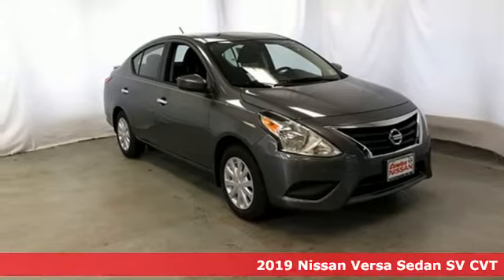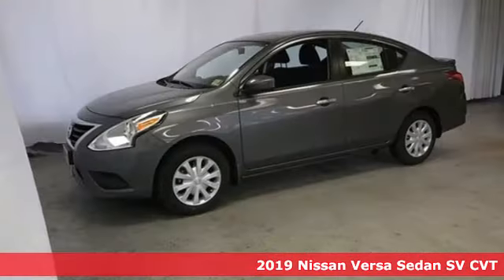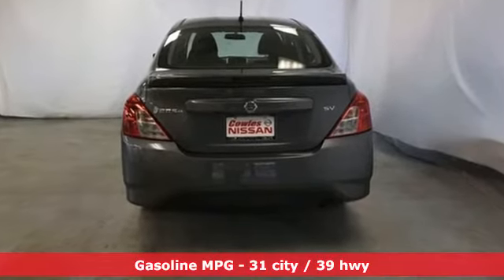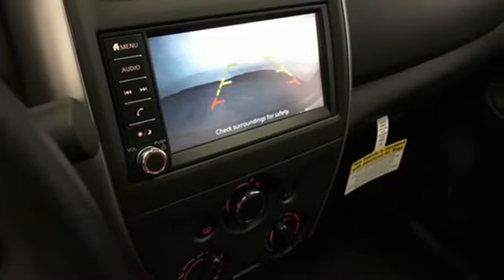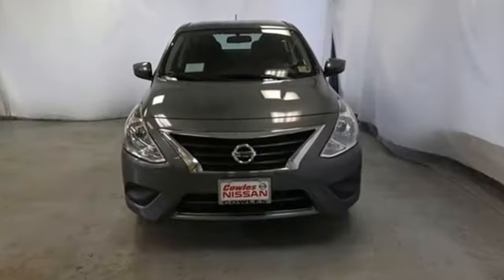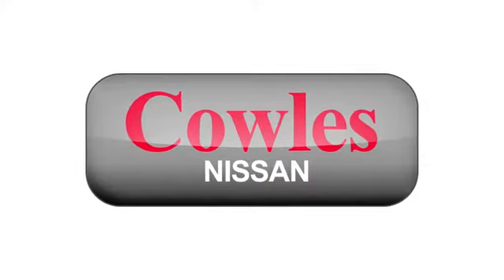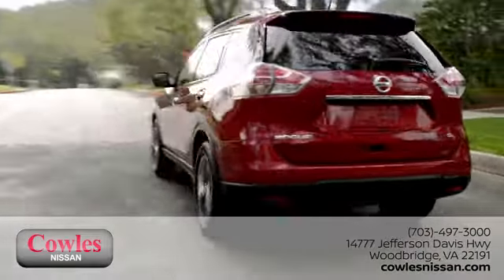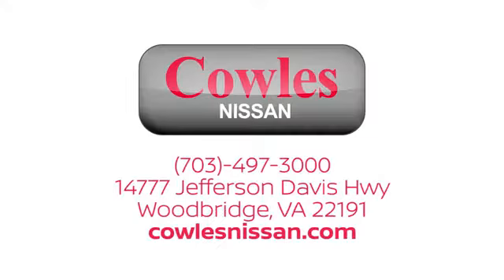New 2019 Nissan Versa Washington DC VA Woodbridge, VA #190101 - SOLD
Year: 2019
Make: Nissan
Model: Versa
Trim: 1.6 SV
Engine: 1.6L 4-Cylinder
Transmission: CVT
Color: Gray
Interior: Charcoal
Stock #: 190101
VIN: 3N1CN7AP2KL818602

Address:
14777 Jefferson David Hwy